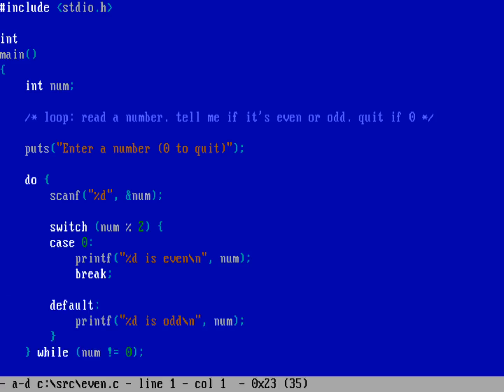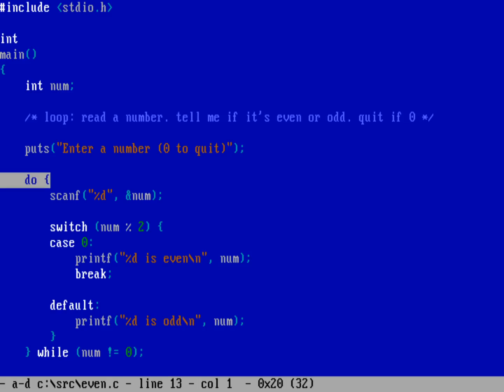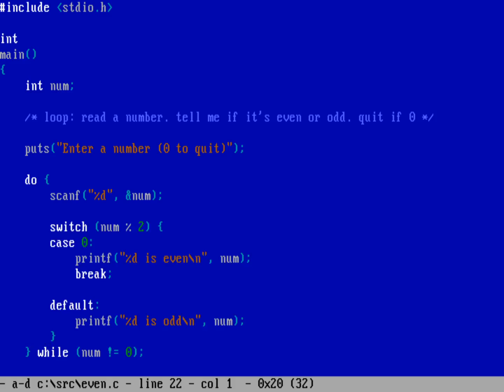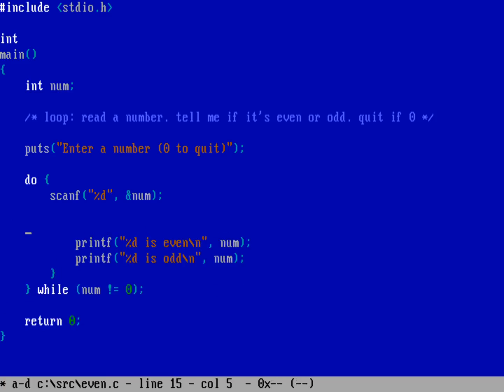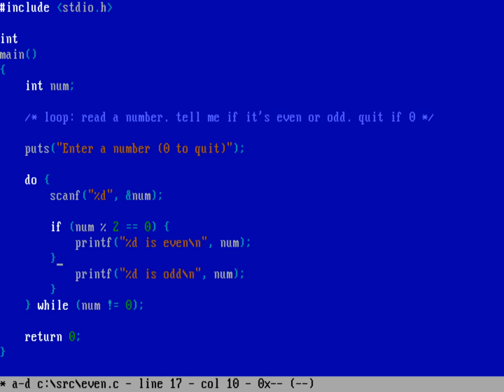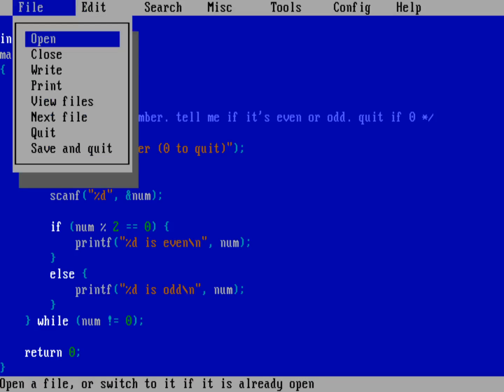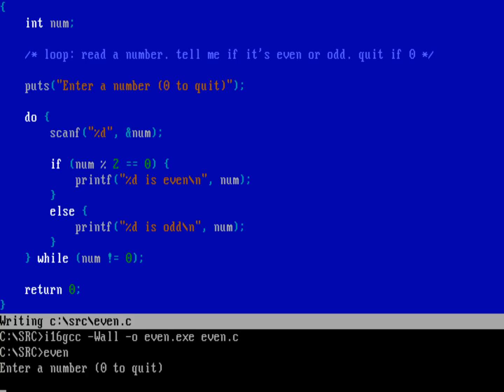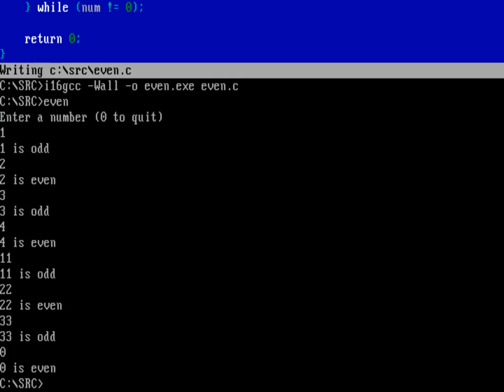Writing FreeDOS programs in C (functions)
In the previous video, we learned about flow control, where we could branch off to do different statements depending on certain conditions. And we also learned about loops. Another powerful feature in C is functions. Let's dive in!

This is part of the "Writing FreeDOS programs in C" series